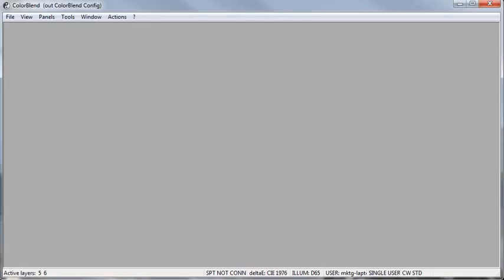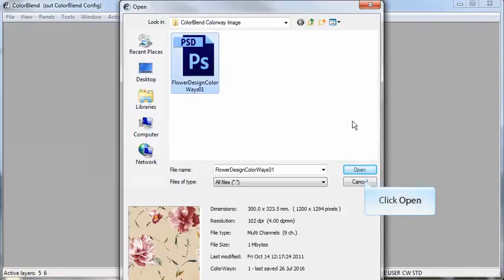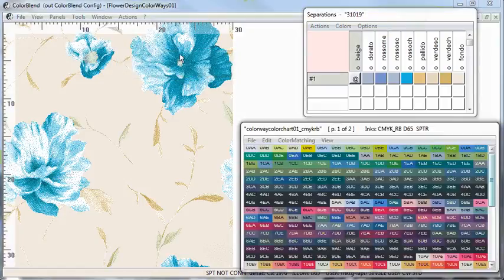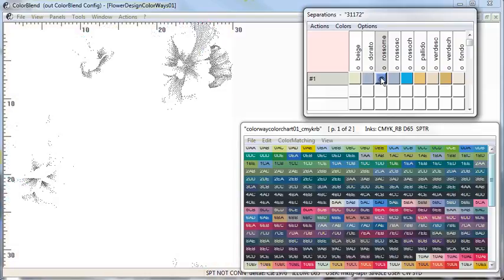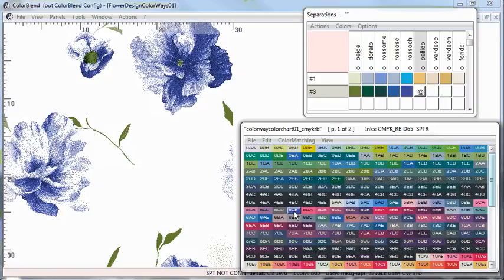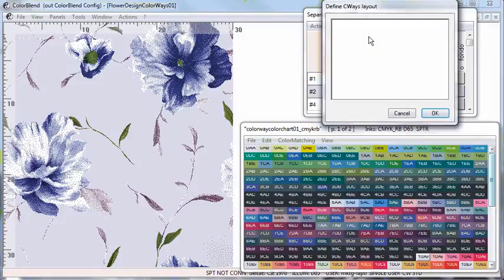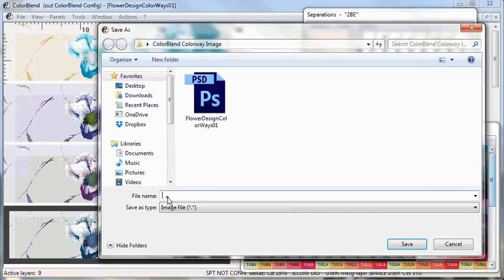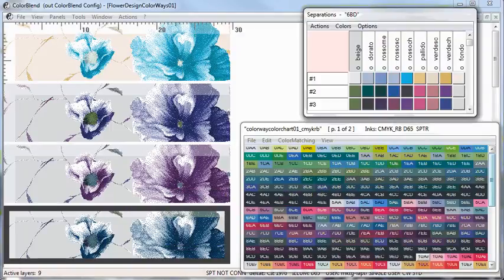Wasatch SoftRIP- ColorBlend Colorways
Wasatch SoftRIP is RIP and Print Management software for printing applications ranging from poster to film positives to dye sublimation. With a simple setup, intuitive workflow, and powerful print controls, SoftRIP will help you produce excellent quality color.

COLORBLEND COLORWAYS
Learn how to create colorways in ColorBlend and export a file for printing in Wasatch SoftRIP.